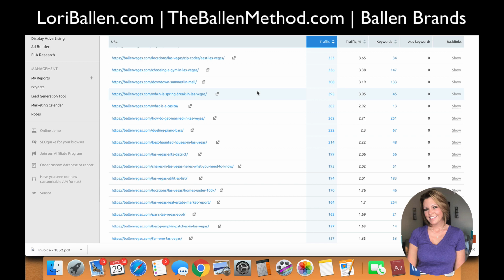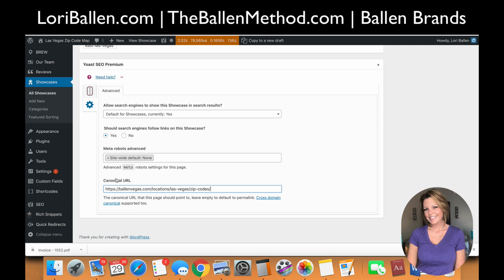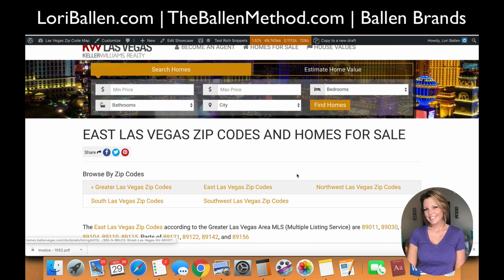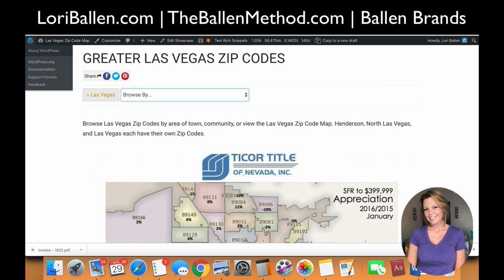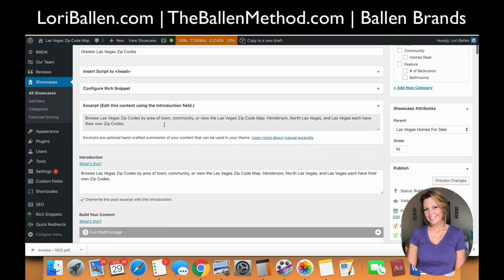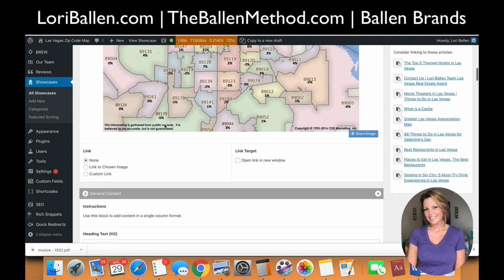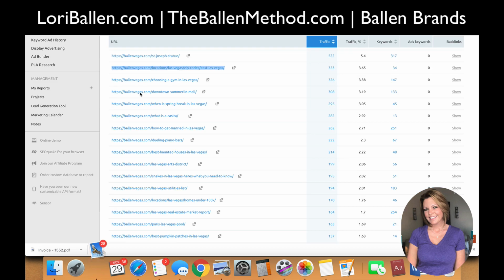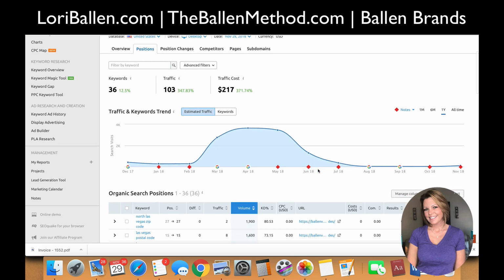How To Rank On Google By Redirecting the Cannibalizing Page